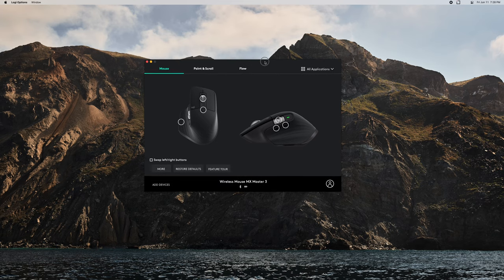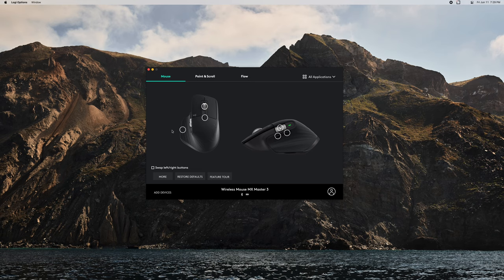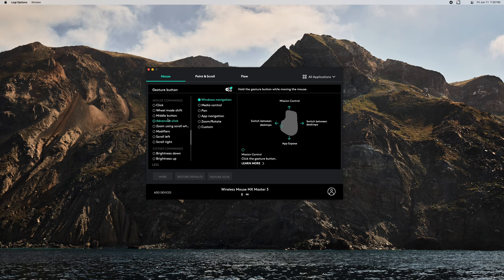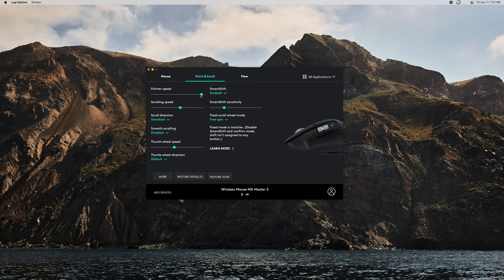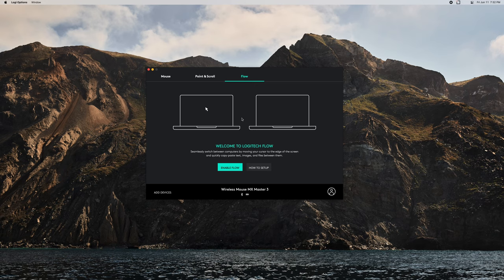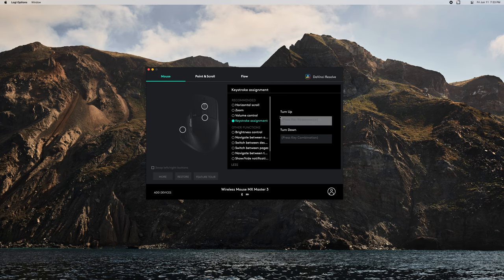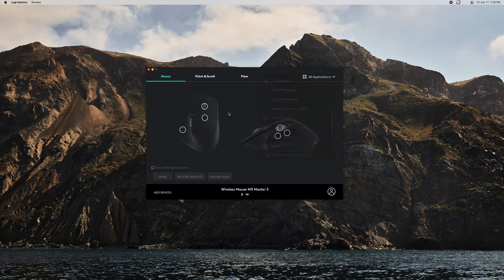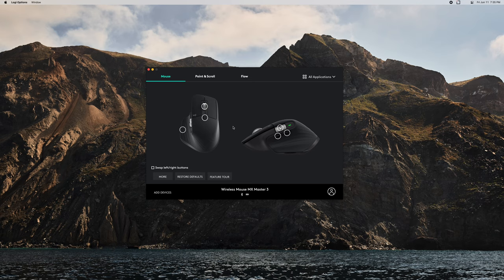Logi Options | Fully Customize Your Mouse & Keyboard!